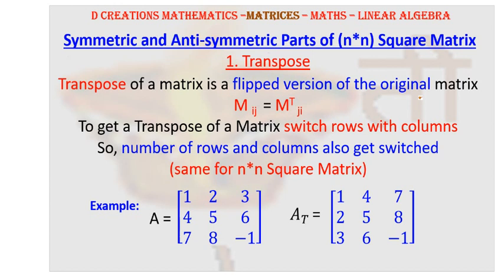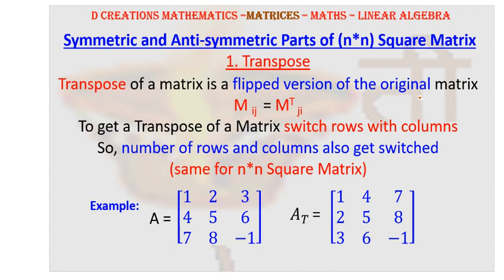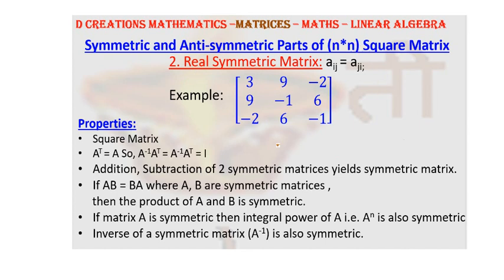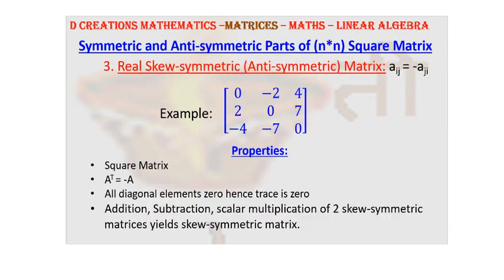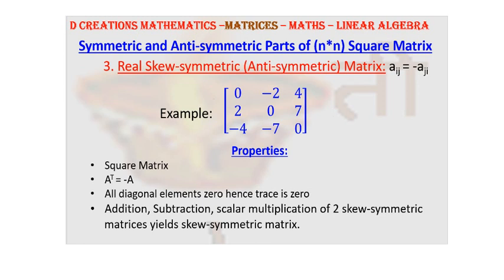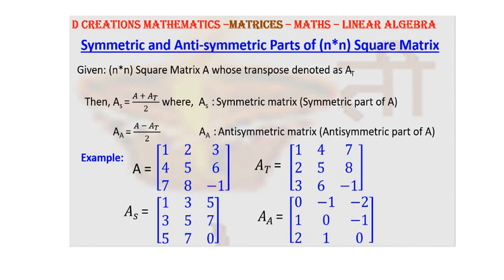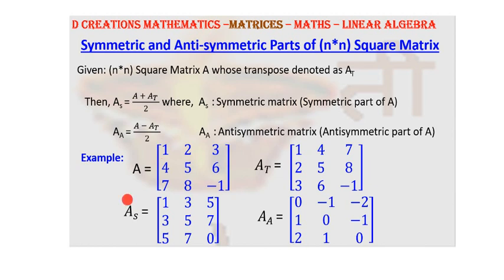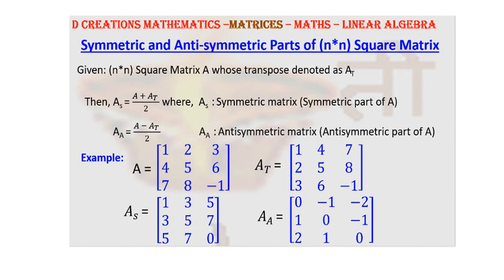Matrices, Symmetric, Antisymmetric part - Square Matrix, D Creations Resources, Mathematics, Maths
Matrices, Symmetric, Antisymmetric part - Square Matrix, D Creations Resources, Linear Algebra, Mathematics, Maths